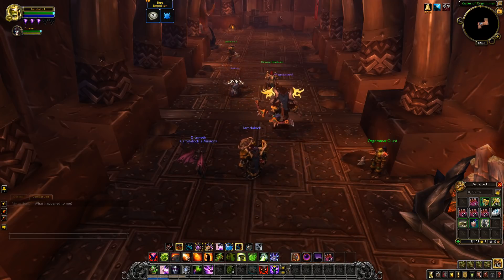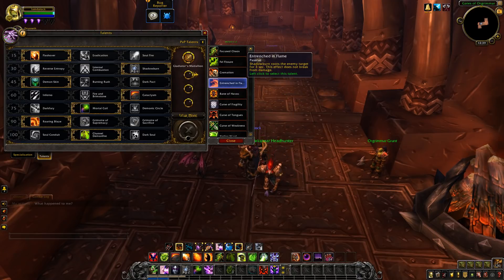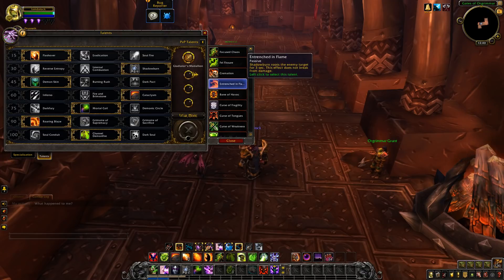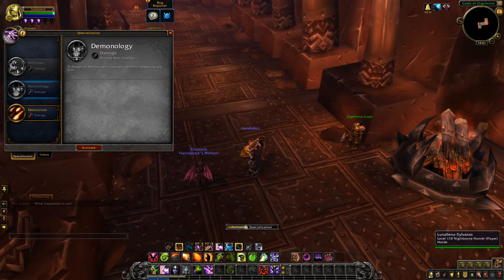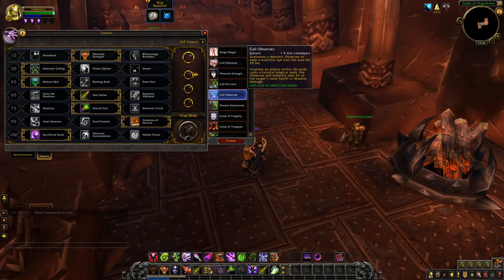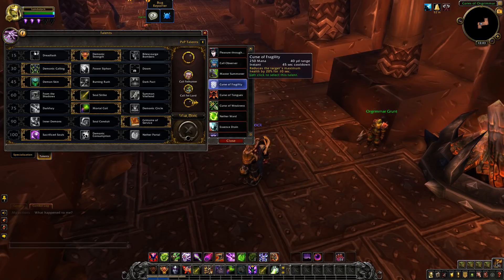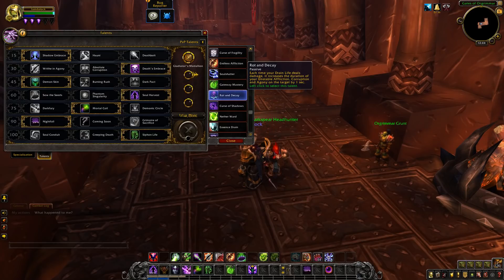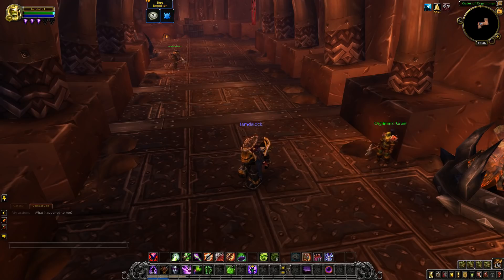HONOR TALENTS ARE OUT looking at warlocks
DEMO IS GONNA BE FUN o.o